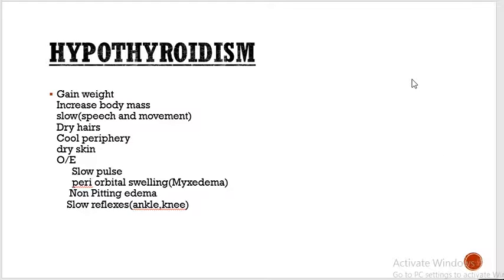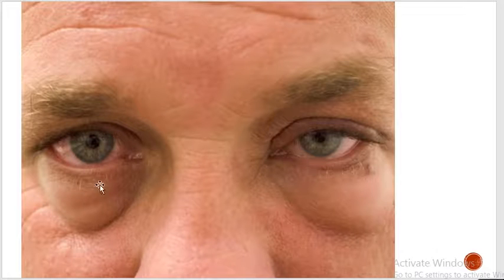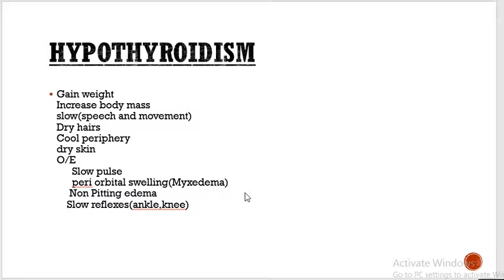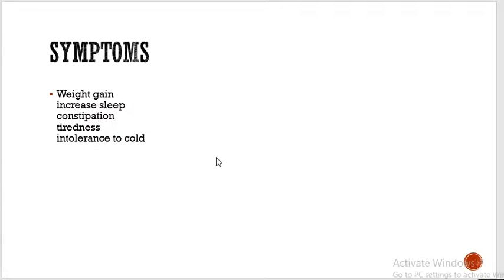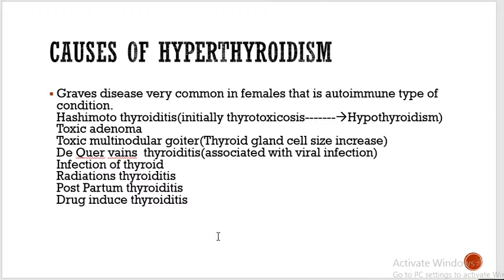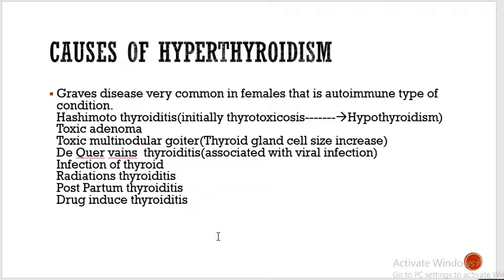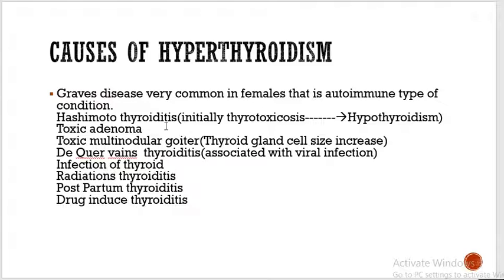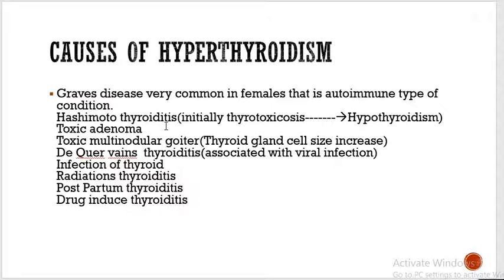Endocrinology lecture 3 (hypothyroidism and causes of hyperthyroidism)